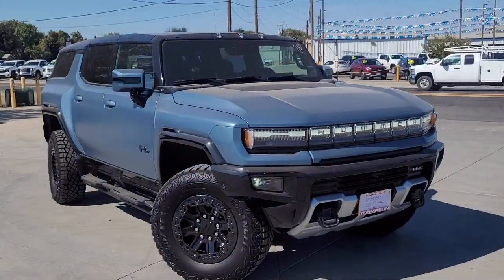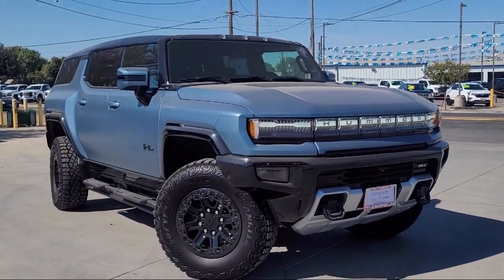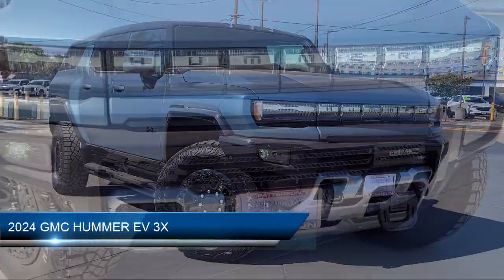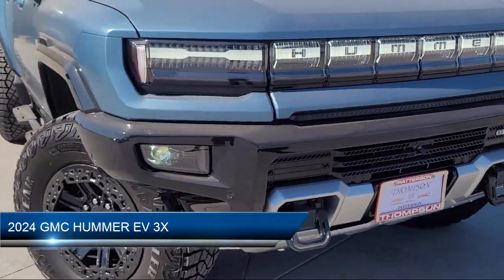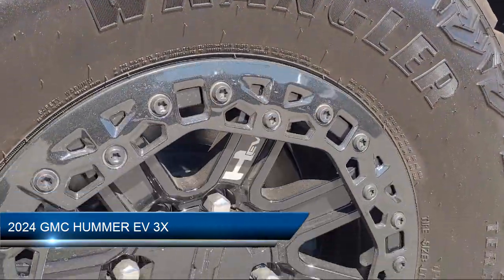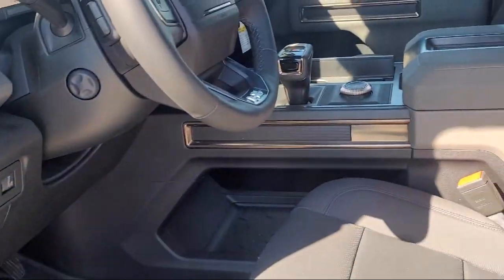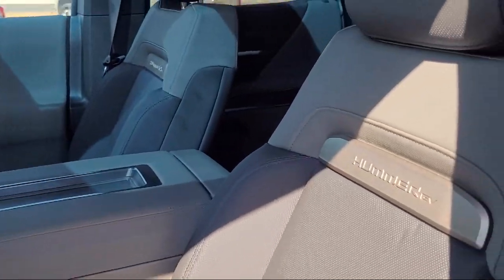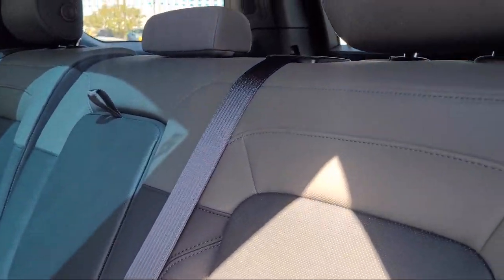2024 GMC HUMMER EV 3X Modesto Tracy Turlock Los Banos Merced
2024 GMC HUMMER EV 3X Stock Number: 224640 Vin:1GKB0SDC4RU110780.